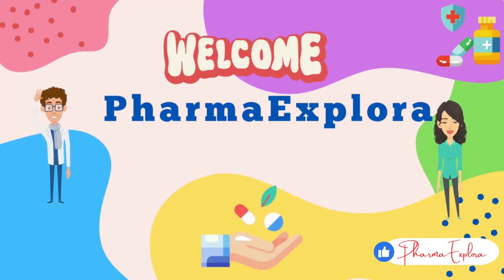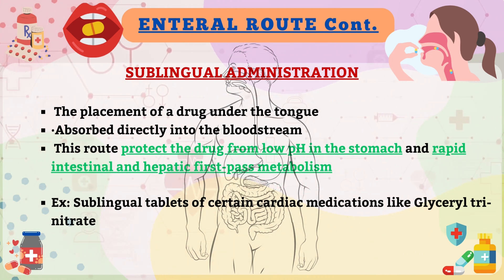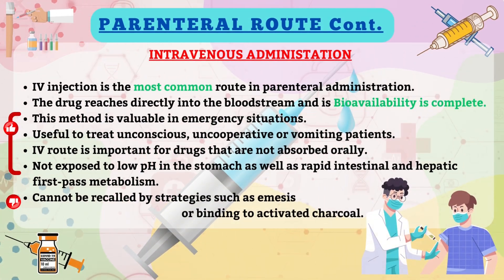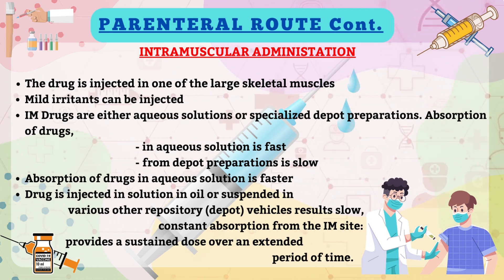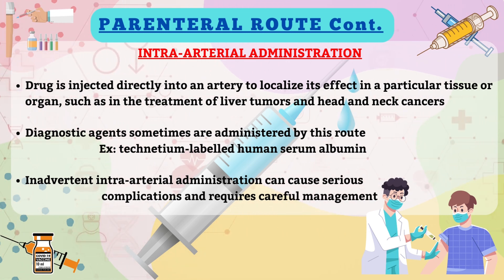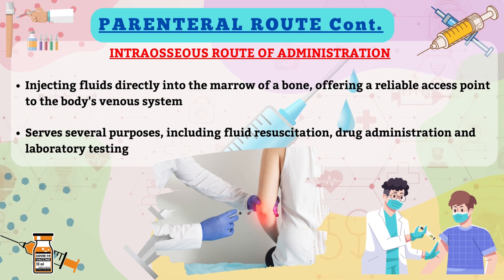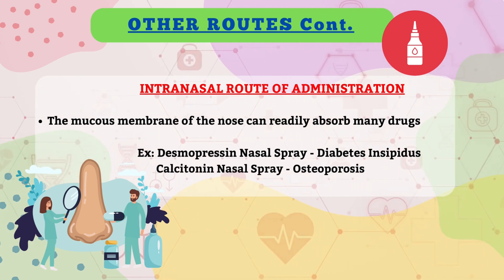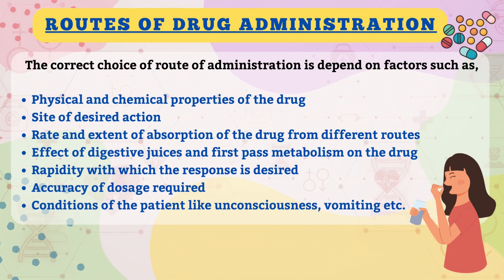Routes of Drug Administration : How Drugs Enter Your Body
Join us on a captivating 13-minute journey as we delve into the fascinating world of how drugs enter our bodies. In this video, we explore various routes of drug administration, from the common oral method to injections like intramuscular, and venture into some unique pathways that may surprise you.

Whether you're a scientist seeking a deeper understanding of pharmacology, a healthcare professional looking to enhance your knowledge, or simply someone curious about how medicines work their magic, this exploration offers valuable insights into the science of drug delivery.

Key points covered in this video:

1. Oral Administration: Discover how most medications are taken orally and the journey they undergo through the digestive system.

2. Intramuscular Injections: Explore the world of injections and how medications are delivered directly into muscle tissue.

3. Unique Pathways: Learn about less common but equally important routes, such as intravenous, subcutaneous, transdermal, and more.

4. Drug Absorption: Gain insights into how different routes of administration impact the absorption and effectiveness of drugs.

5. Implications for Healthcare: Understand how this knowledge is crucial for healthcare professionals in choosing the right route for a patient's specific needs.
We hope you've enjoyed this educational journey into the root of drug administration. Whether you're here to expand your knowledge or simply curious, this video offers a deeper appreciation for the science behind how medicines make their way into our bodies.

Thank you for joining us on this captivating exploration!